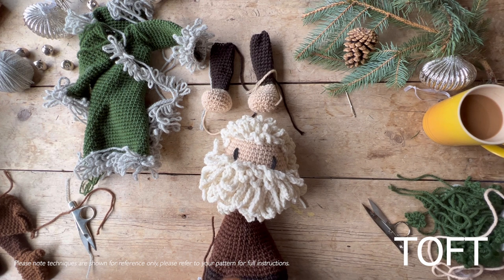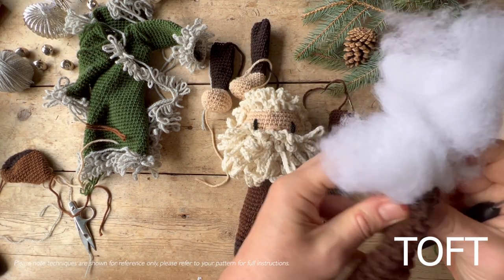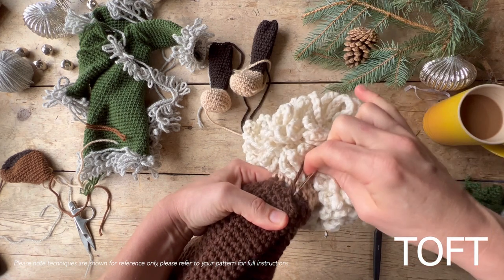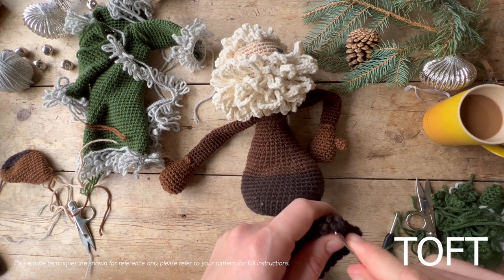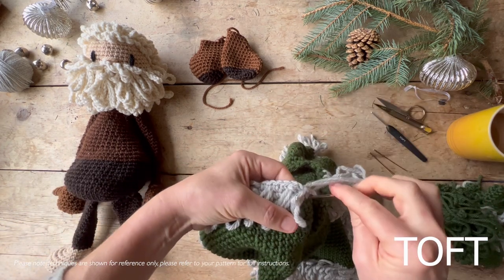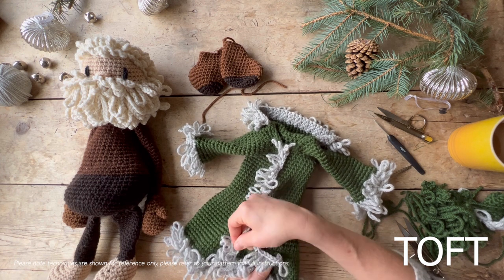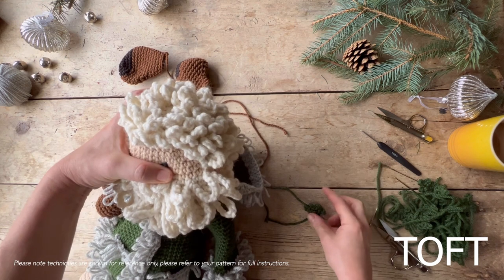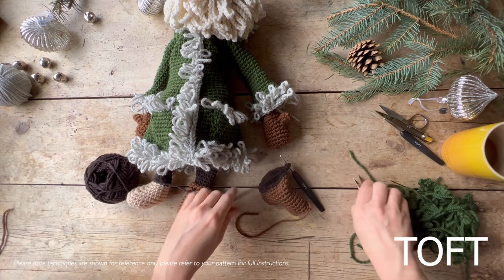How to Sew Up the Father Christmas Doll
In this video, Kerry Lord demonstrates crochet techniques and sewing up instructions for the Father Christmas Doll, part of the Edward's Emporium collection of crochet dolls. Please note the techniques are shown for reference only. Please refer to your pattern for full instructions.